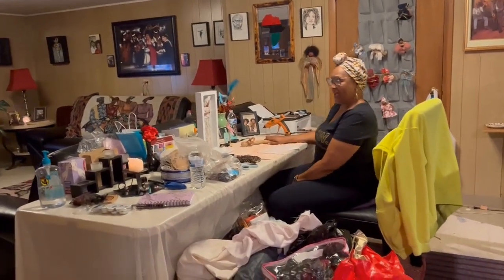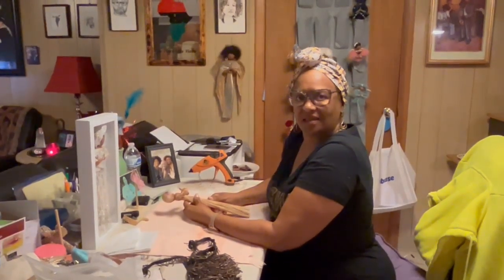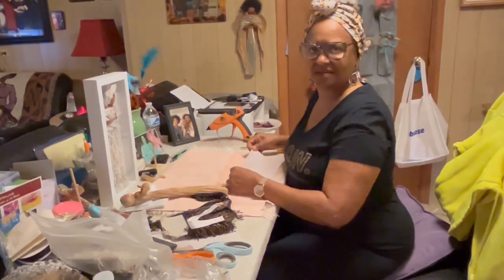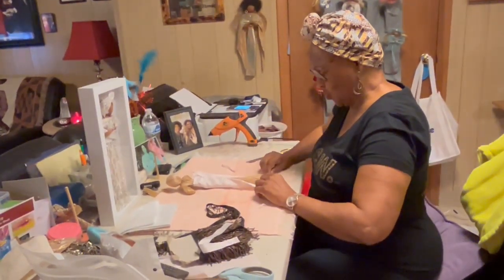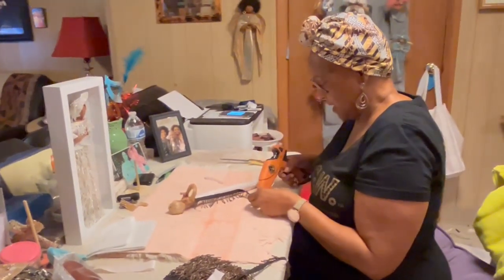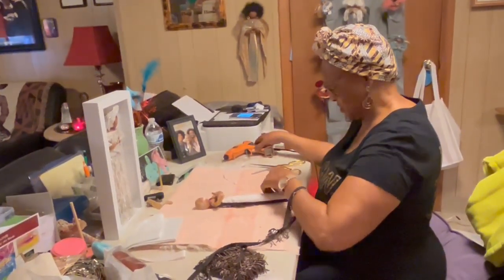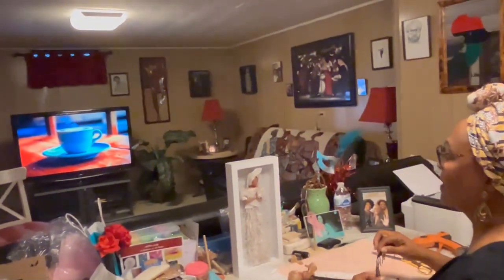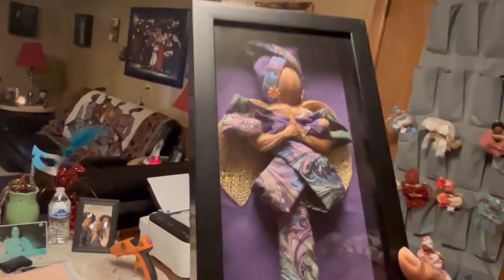Billie Davis, Exquisite Angels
Artist Billie Davis will be participating in the Park Forest Art Fair on September 16th and 17th with her "Exquisite Angels."  In this video Billie shares her story with viewers and shows how she begins an angel.